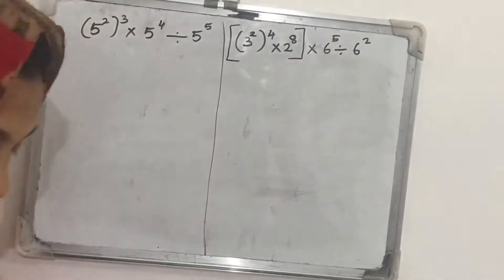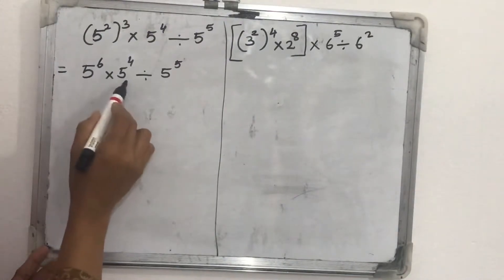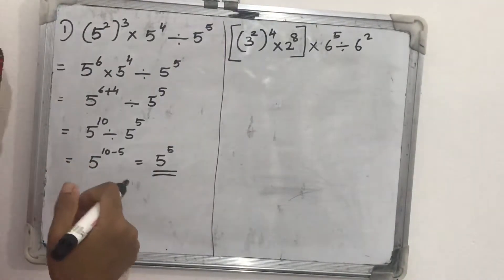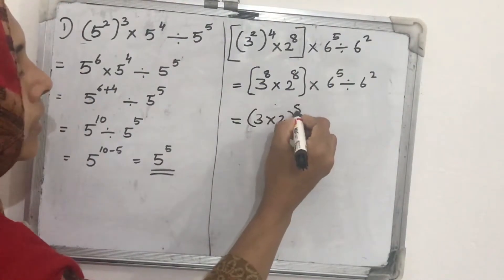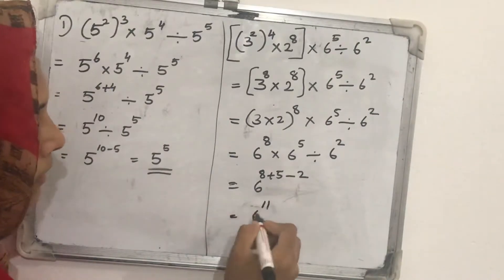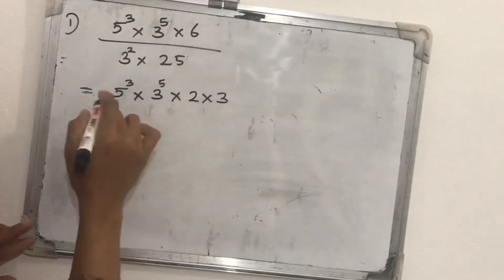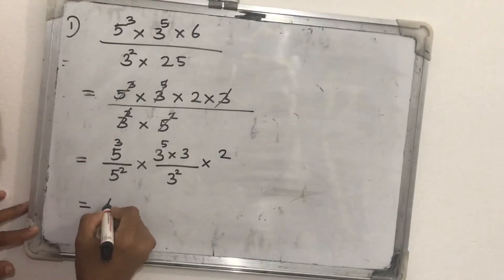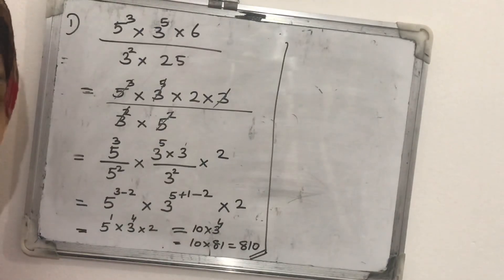7 th maths lesson 5,part8